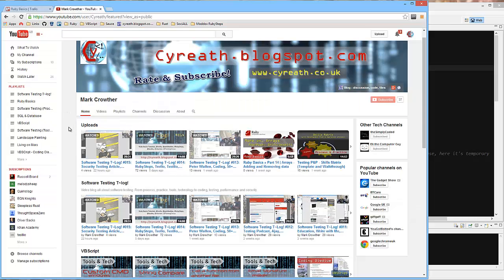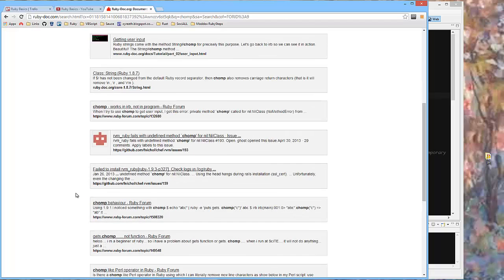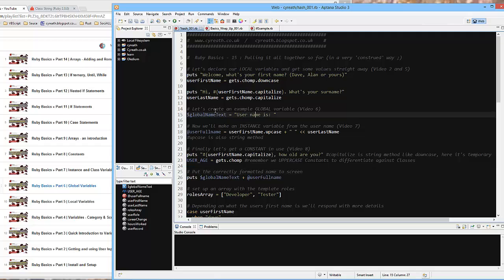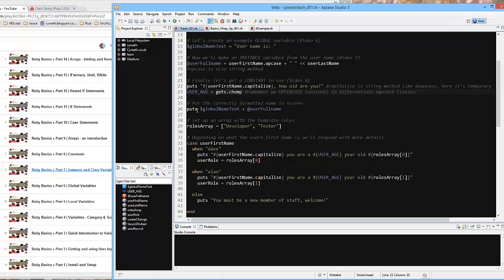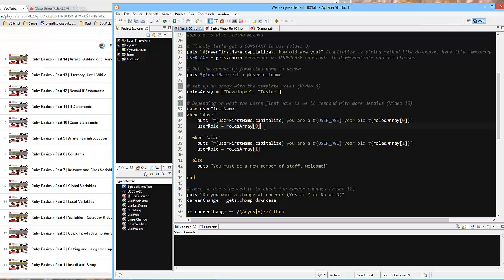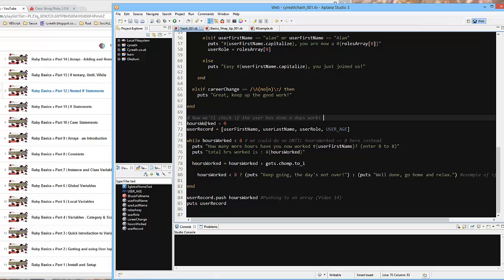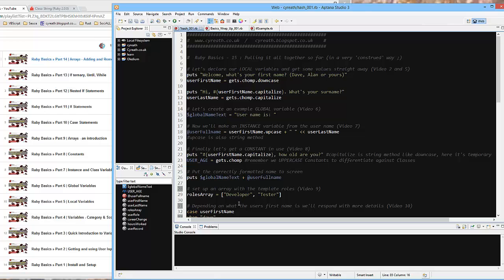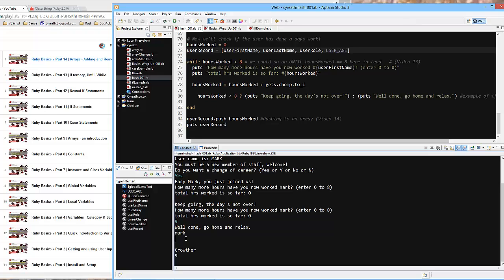Ruby Basics » Part 1 Wrap Up & Code Review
Now that we have a bunch of Ruby basics learned, let's put them together in a script and see how they might look!

(Blog link to follow)